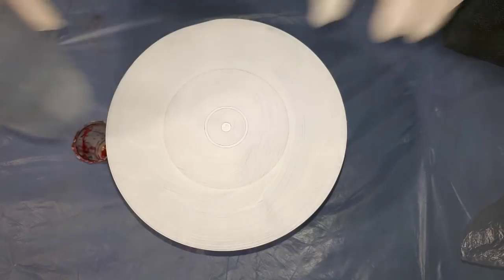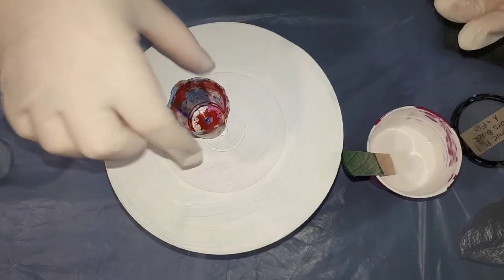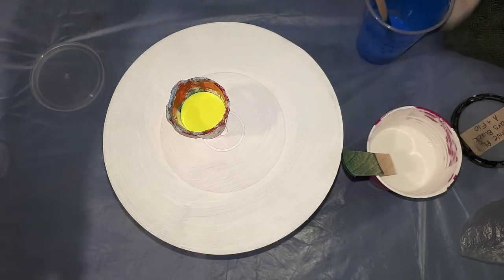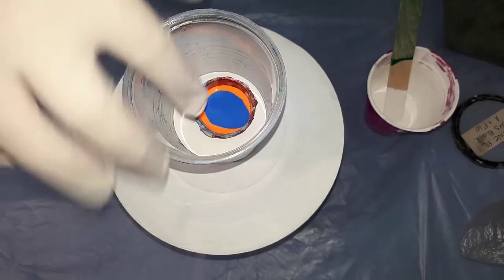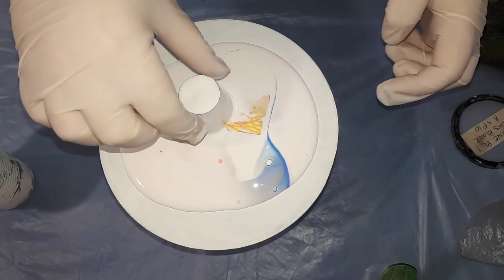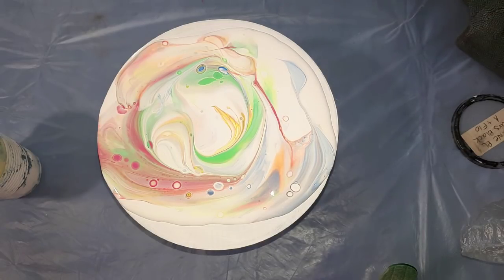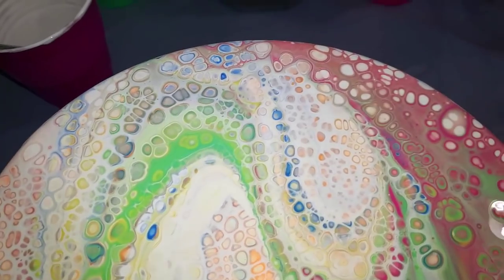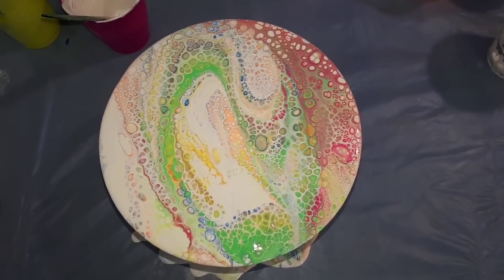192 - "Beer Bomb" trial inspired by McE Art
Intrigued by the sound of a "Beer Bomb" from Michelle at McE Art I thought this was a great way to use up the leftover paints from my fluoro pour. enjoy xx

Radical Paints
Fluoro Blue, Fluoro Yellow, Fluoro Green, Fluoro Orange and Magenta
White - combination of Creative Place Titanium White and Radical Pearl White

PM = approx 1:1 ratio of Atelier PM and Floetrol

Mixed approx 1:1 ratio of paint to PM

Motortech silicone spray

Upcycling an old 45 record

192 - "Beer Bomb" trial inspired by McE Art